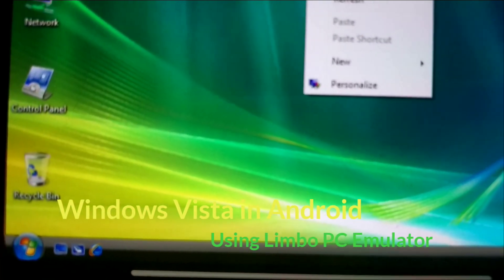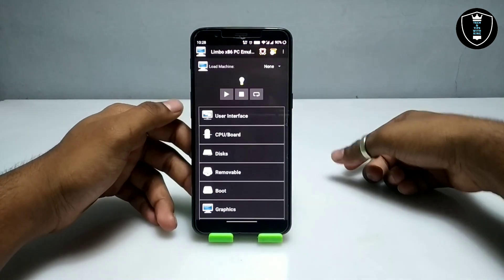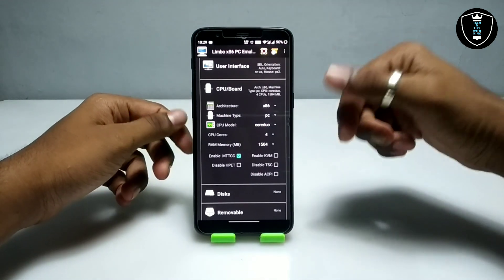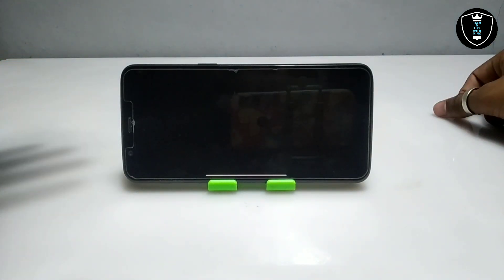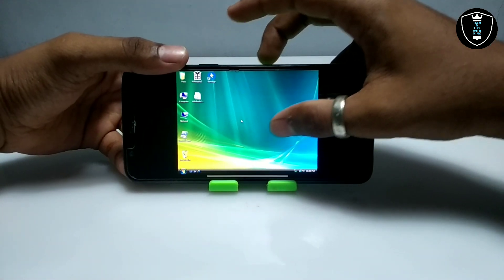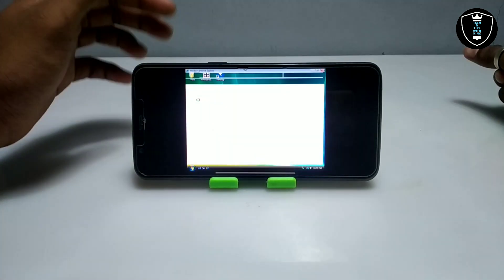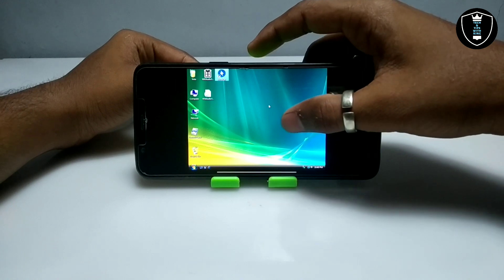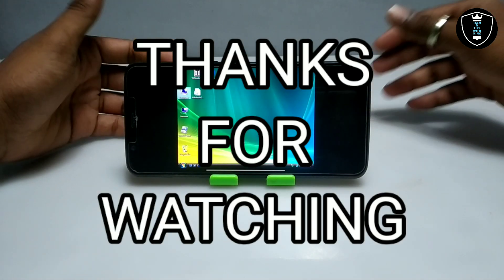Run New Windows Vista in Android Phone with Internet Using Limbo PC Emulator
How to Run New Windows Vista in Android Smartphone Using Limbo PC Emulator 2022. this Winndows Vista is new and in English language with working internet and working Softwares.